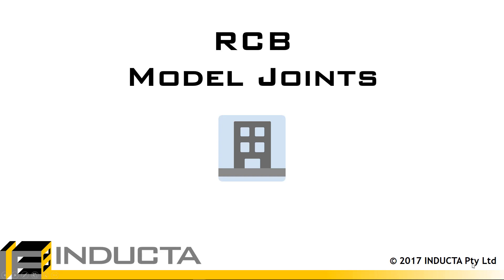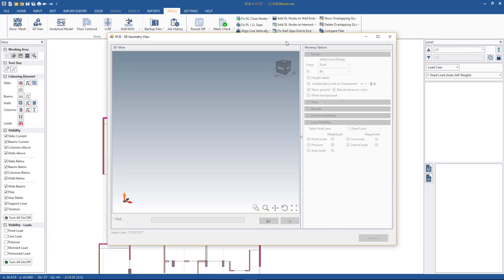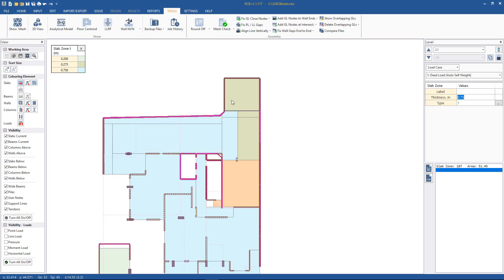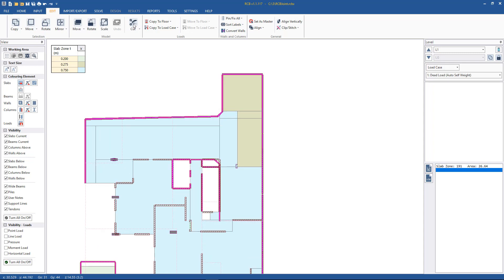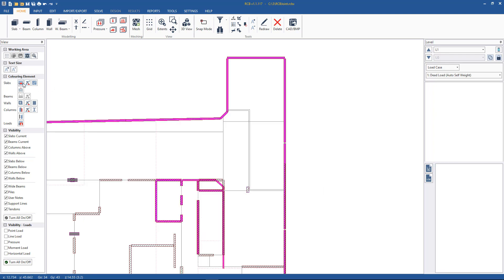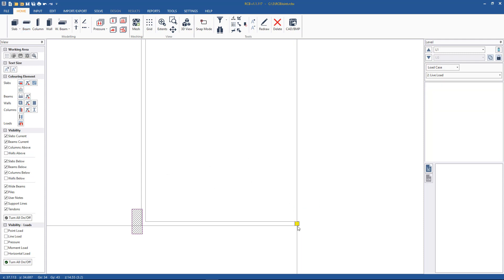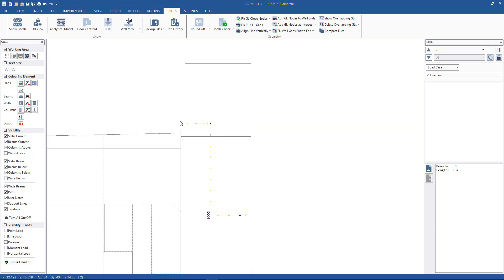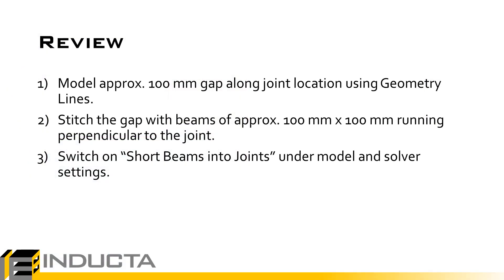RCB 9 - Model Joints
Model courtesy of Knight Consulting Engineers.

This video will show how to model joints in RCB using the automatic joints tool for simple, straight, joints or manually for more complex joints.

Prerequisite Videos / Assumed Understanding:
SLB : Geometry Editing & Bitmap Import
Modelling Geometry Lines
Modelling Beams
Copying Elements
Snap Settings

 • Why we model joints? - 01:30
 • Cut - Create Joint - 02:10
 • Manually Create Gap  - 02:40
 • Stitch Gap with Small beams - 05:00
 • Convert Short Beams into Joints - 06:50